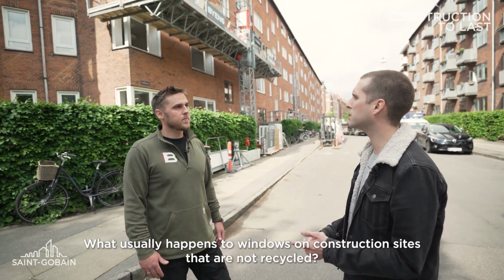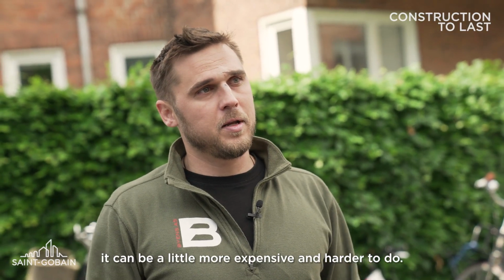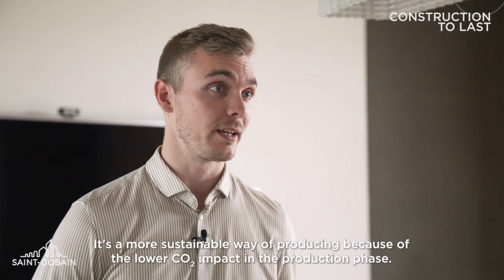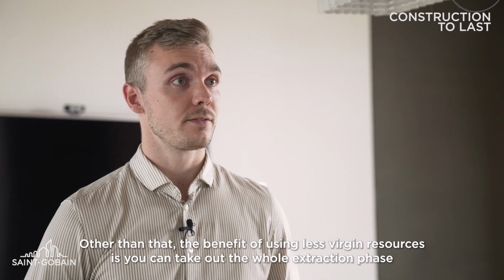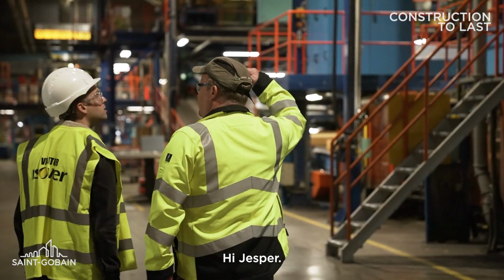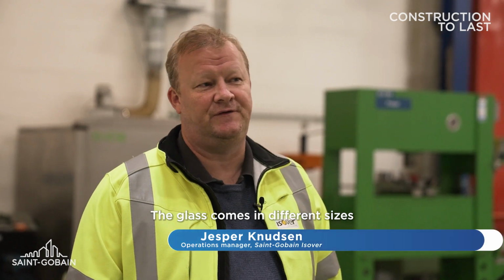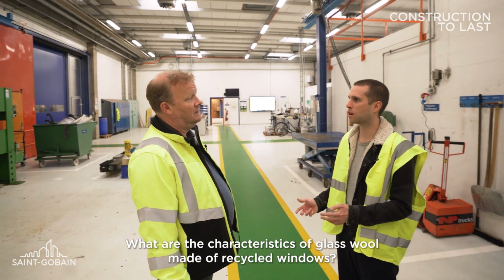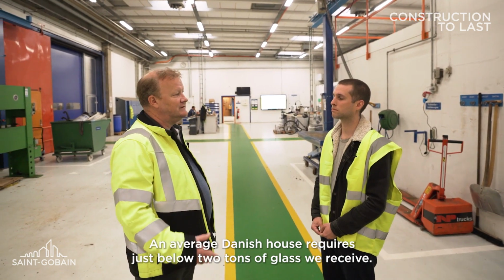When old windows become eco-friendly insulation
The "glass to wool" method turns old window glass into eco-designed glass wool. The quality remains the same but its environmental footprint is much smaller.